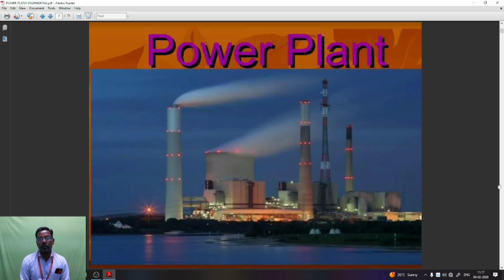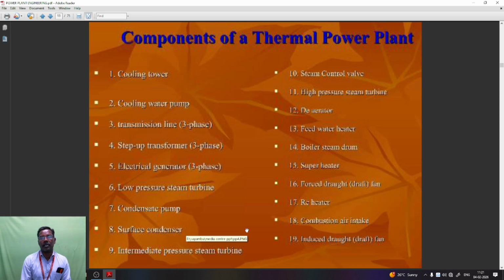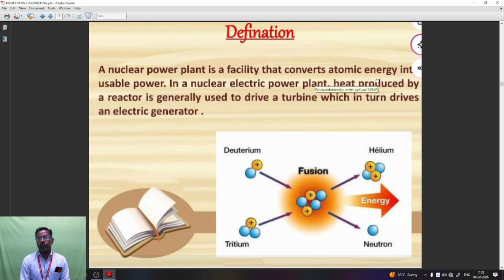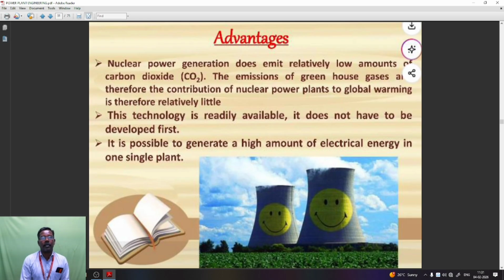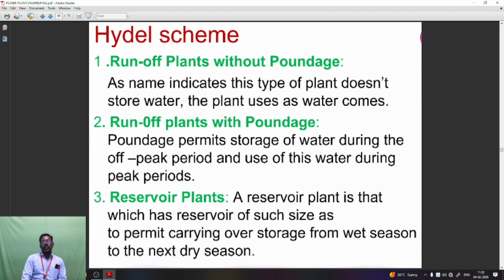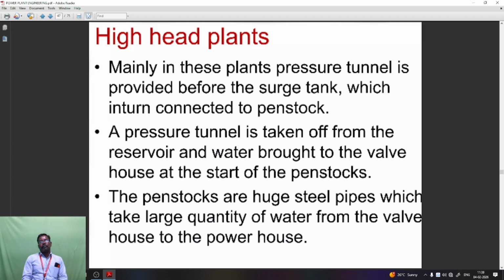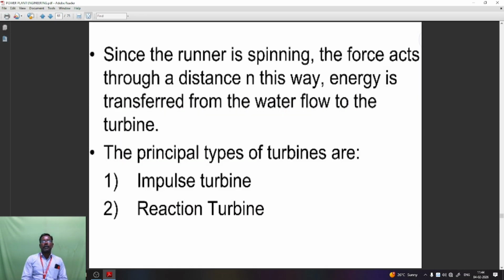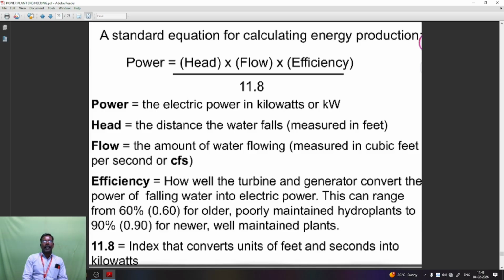POWER PLANT ENGINEERING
By
Balakrishnan.m
Assistant professor
Department of MAE
PSN College of engineering and technology
Tirunelveli